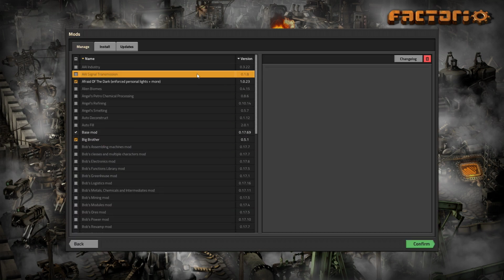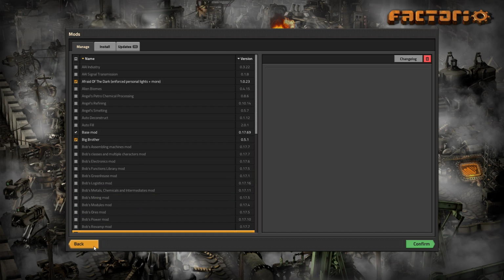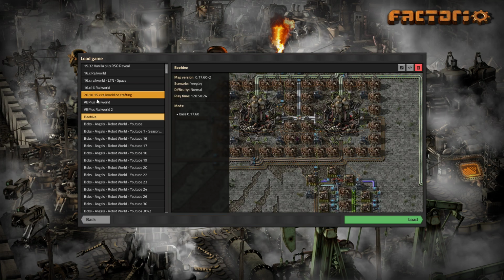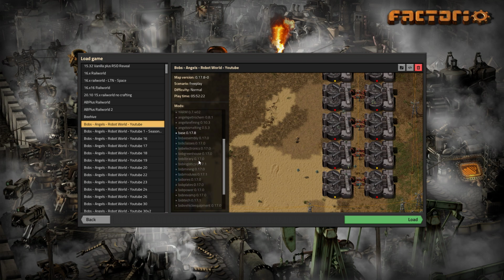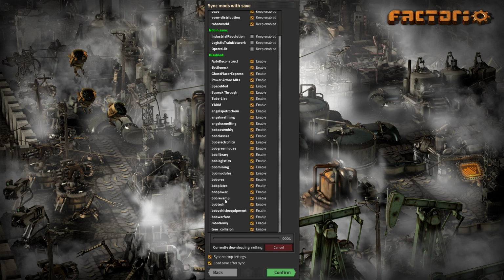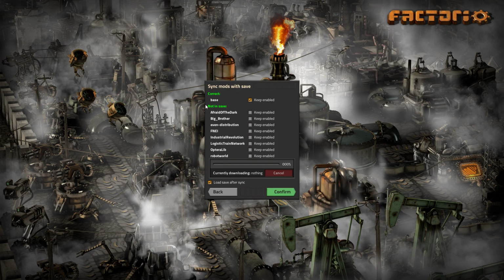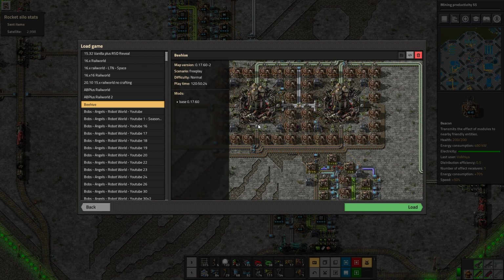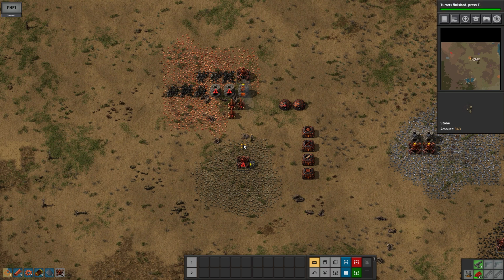Factorio Tutorial - How To Sync Mods With Save Games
Greetings and welcome to Factorio! I'm Dgray and in this video I will show you how to sync mods with save games.